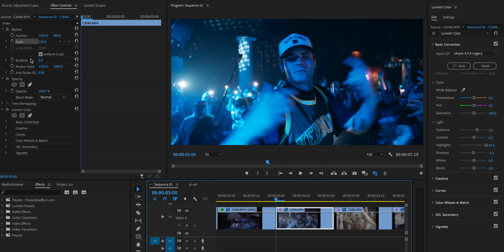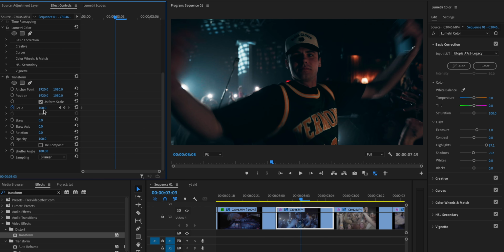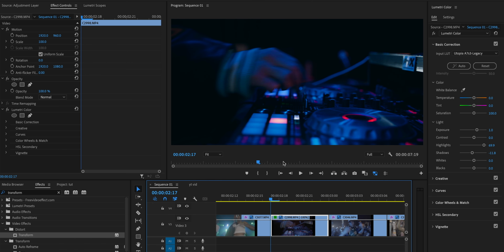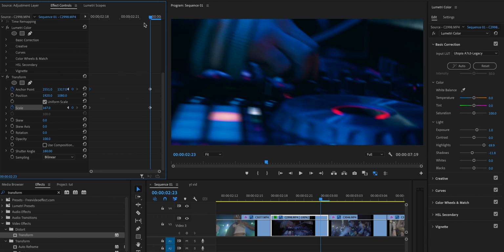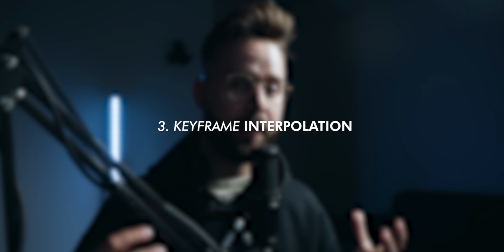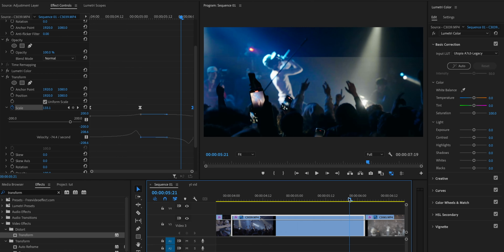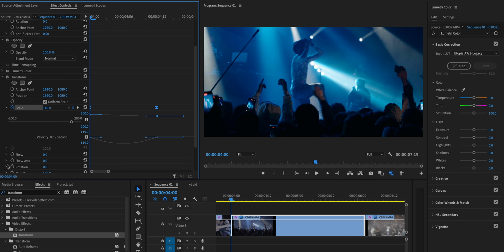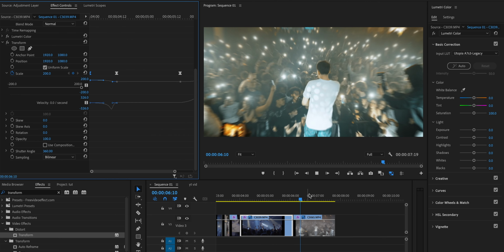3 KEYFRAME Tips for Creative Editing - Premiere Pro | After Effects Tutorial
It’s time to breakdown some keyframe tips and how you can easily use them in your next video!

Gear I use to make these videos:
Main Camera
Sigma 24-70mm f/2.8
ND Filter
Pro-Mist Filter
Smallrig Tripod

0:00 Why I use Keyframes
0:25 Use the TRANSFORM Tool
2:15 Keyframe the ANCHOR POINT
3:27 Why use Anchor Point?
4:12 Use Keyframe INTERPOLATION
7:16 Final Result